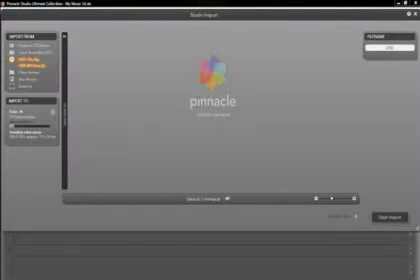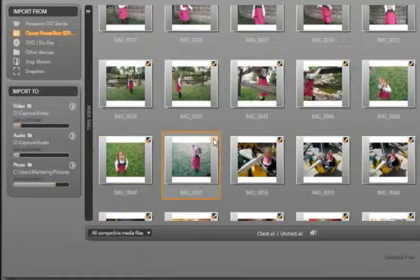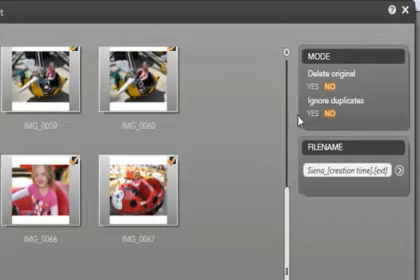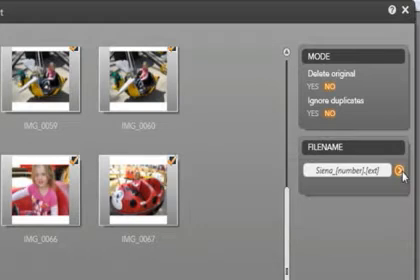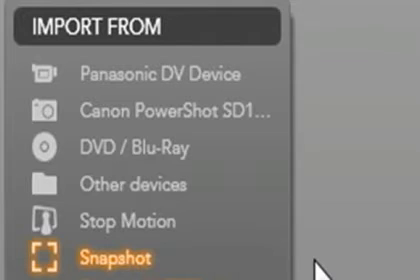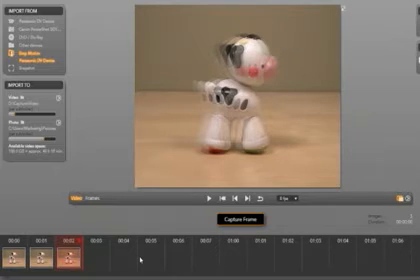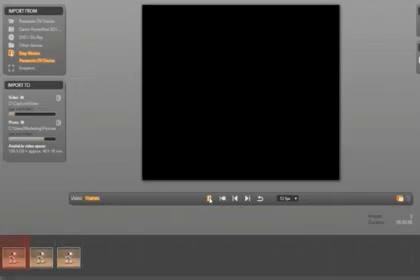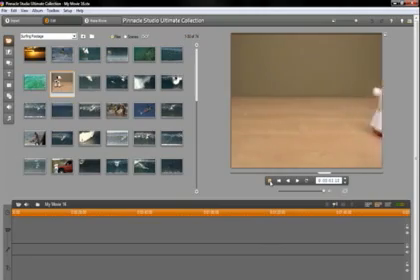4 شرح العمل ببرنامج بيناكل ستوديوPinnacle Studio Ultimate Collection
برنامج Pinnacle Studio HD Ultimate Collection v15 لتحرير وإخراج الفيديو وعمل المونتاج و صناعة الأفلام حمل نسختك التجريبية من أكاديمية الويب العربى